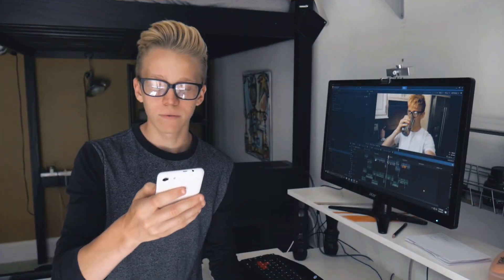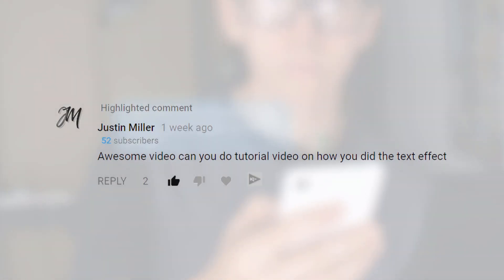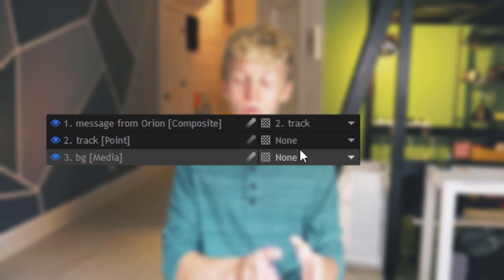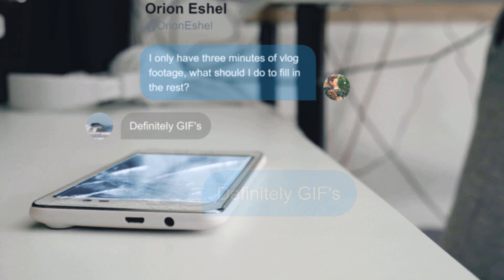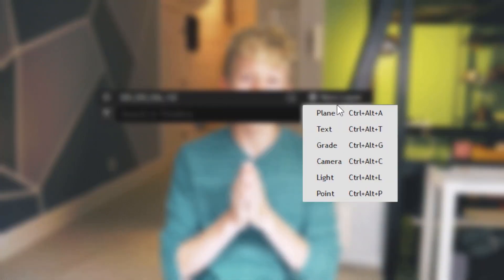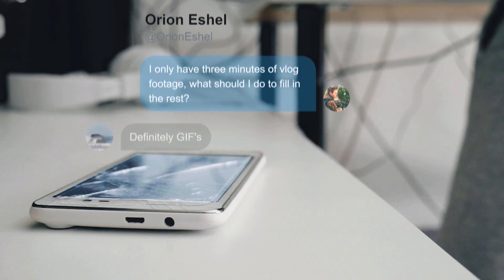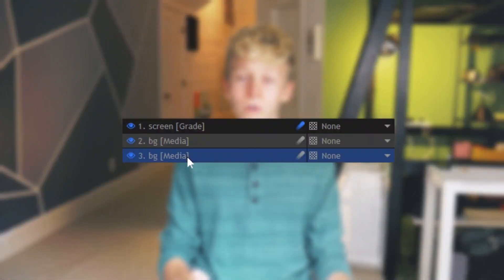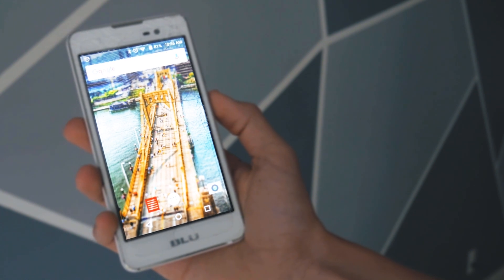Text Message Animation - HitFilm Tutorial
Start-to-finish HitFilm tutorial covering how I made the on-screen text message effect from one of my recent vlogs, including designing a message, tracking it into the scene, and doing a screen replacement.

✏️Fonts:
Blackout
Futura
Uni Sans